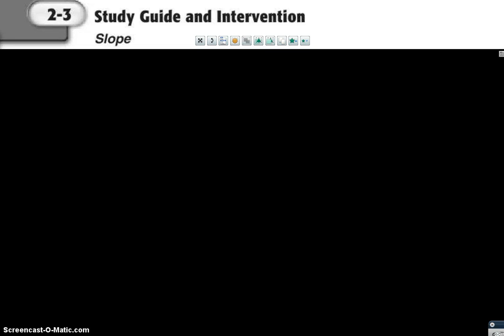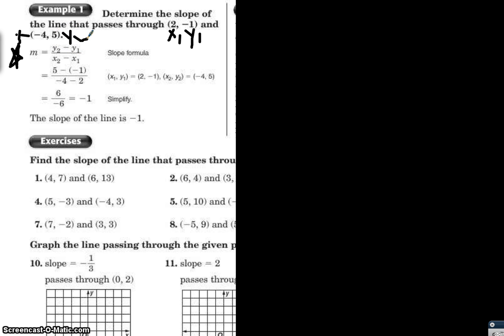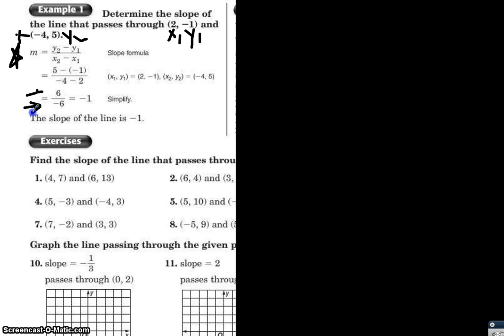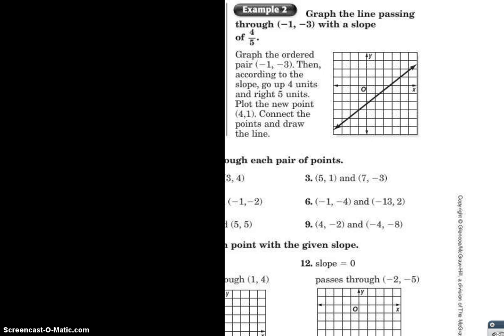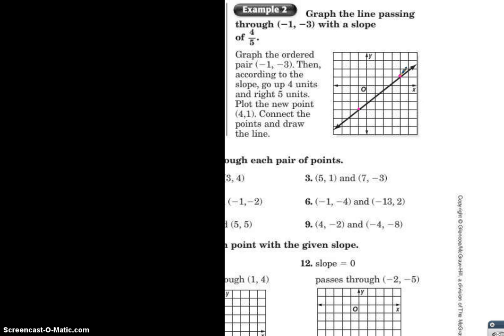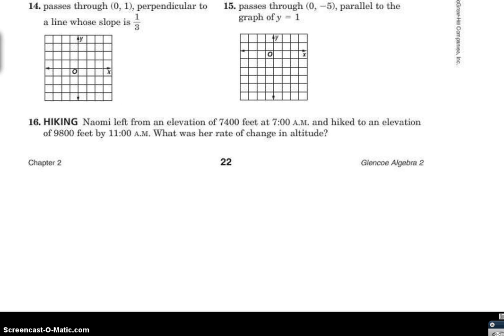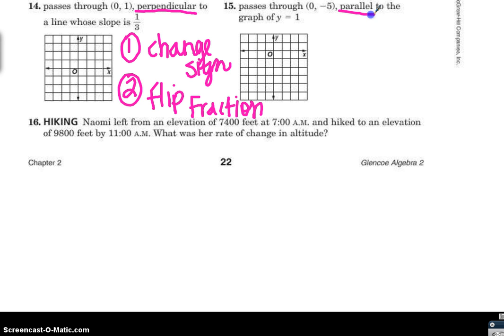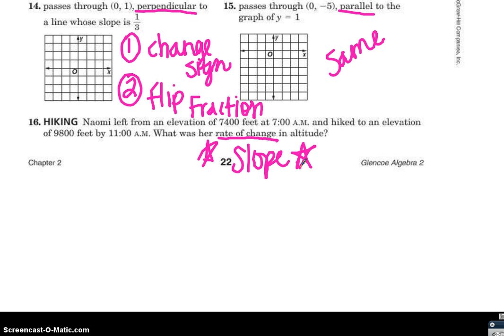Norman-2-3 skills practice